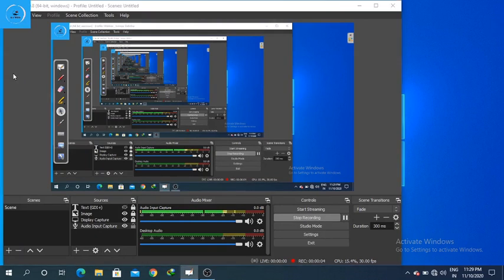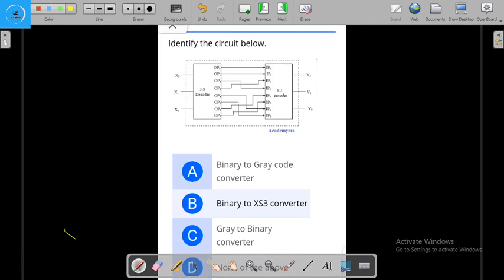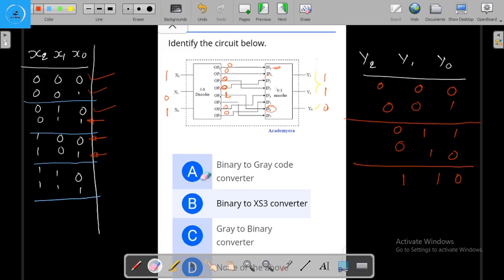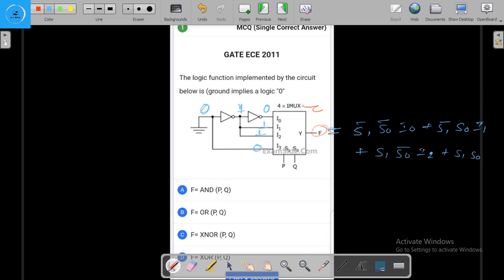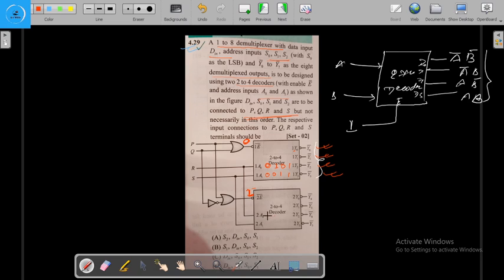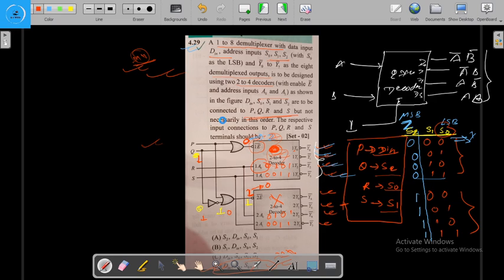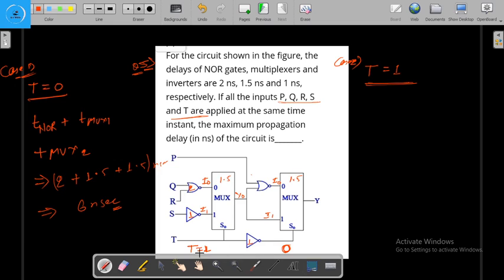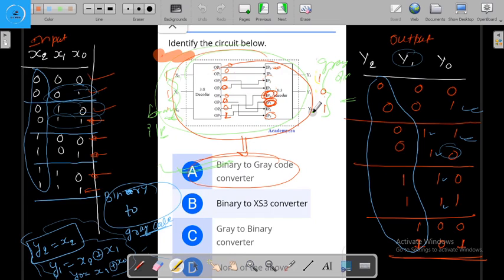LECTURE 15 | COMBINATIONAL CIRCUIT QUESTIONS | DIGITAL ELECTRONICS | ECE, EE, IN | GATE/ESE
Subject: Digital electronics.
Topic: Combinational circuit.
Faculty: Animesh kumar pandey.

Prepare digital electronics for gate & ese exams with these full lecture series.

In this video we have covered questions related to combinational circuit.